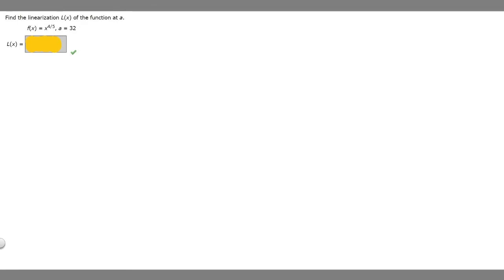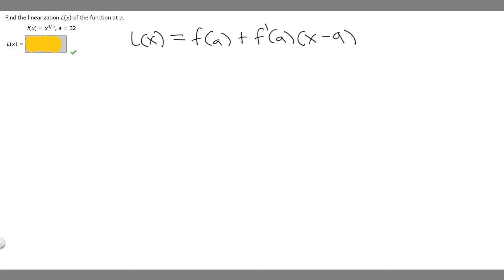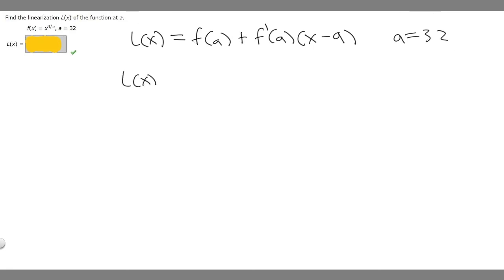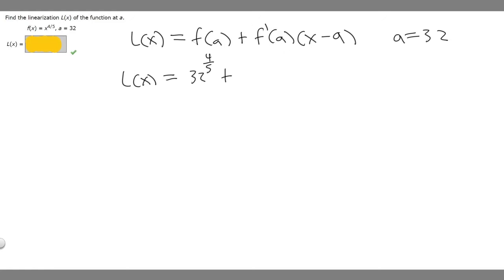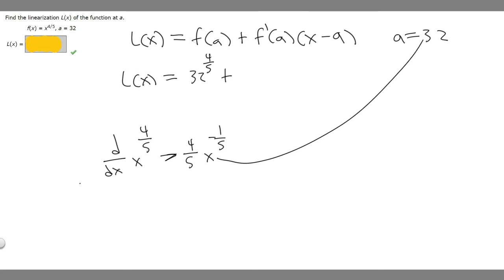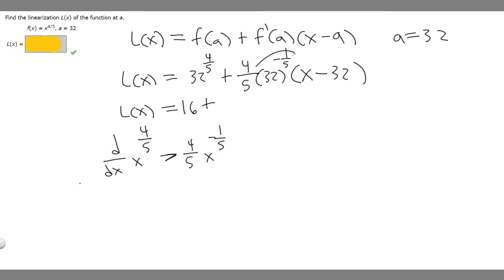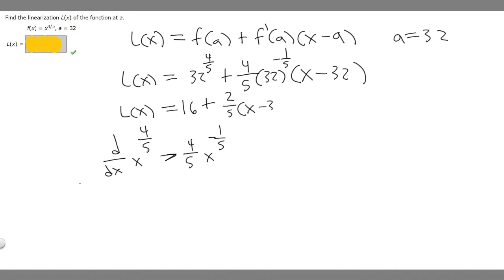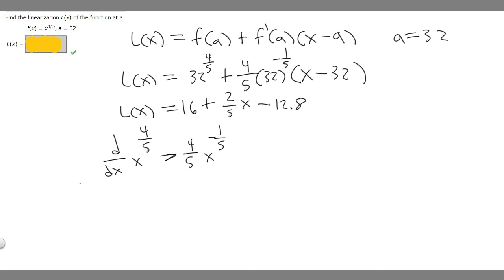Find the linearization L(x) of the function at a.f(x) = x^(4/5), a = 32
Find the linearization L(x) of the function at a.
f(x) = x4/5, a = 32 .